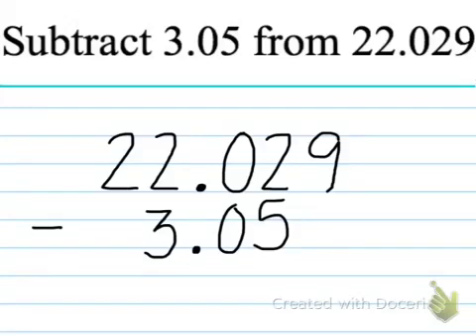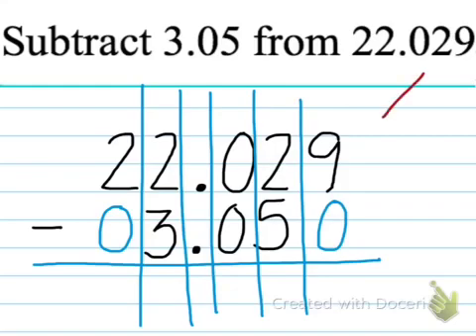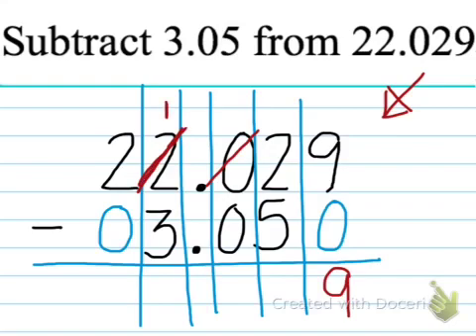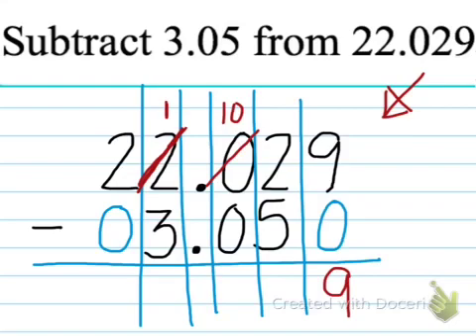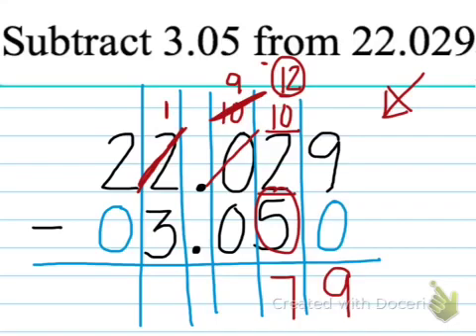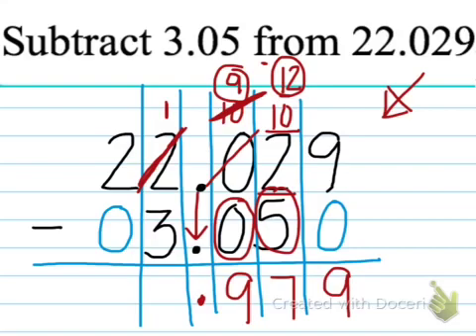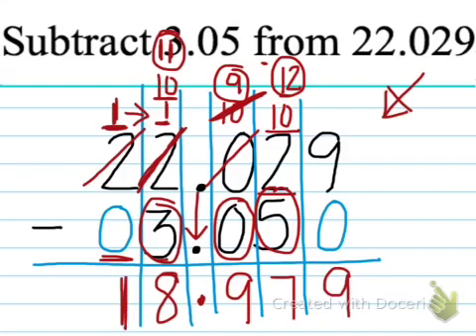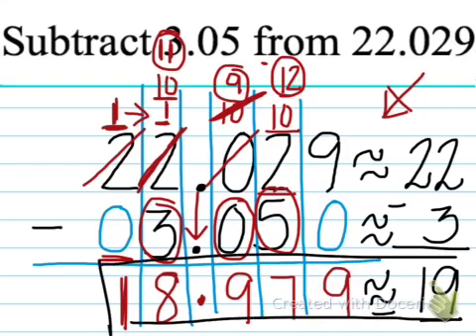Subtraction with Decimals to Thousandths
Subtraction with Decimals